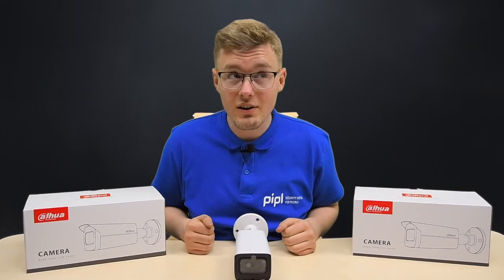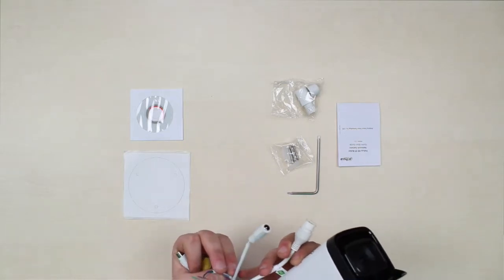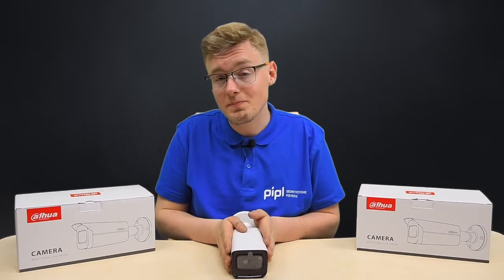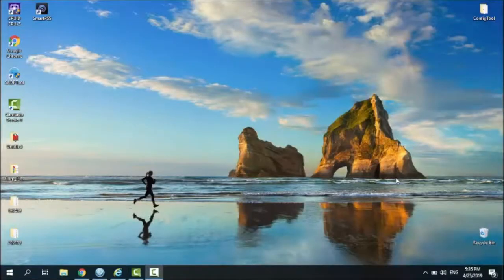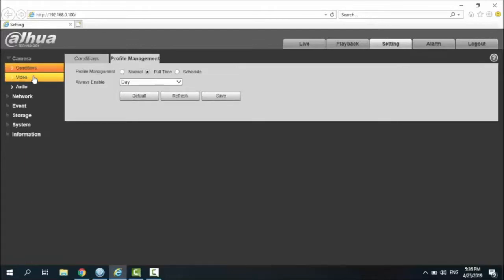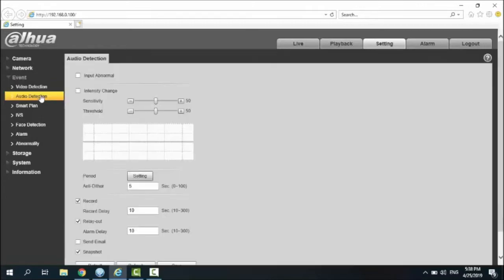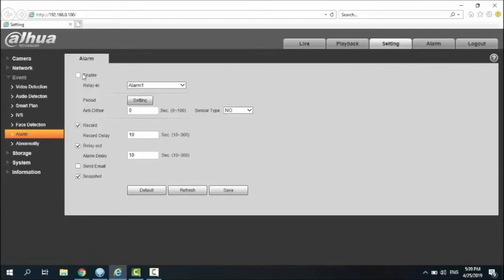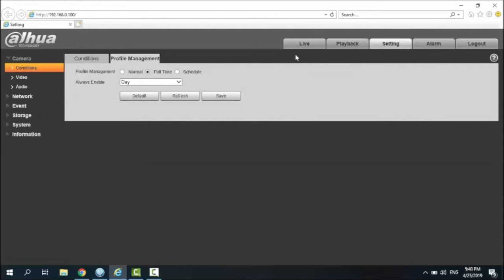HOW to SET UP OUTDOOR security camera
Dahua Cameras Under IP-67 and IK 10 Protection: HFW4431 TP ASE and HFW4231 TP ASE got a solid amount of functions supported. They aren't expensive and will sure serve you for a long time. They have that smart H.265+ codec, awesome IP-67 and IK 10 protection, smart IVS-functionality, ePoE feature, WDR, Starlight technology and... what else do you need? They're awesome - go get it in our store!

These Dahua HFW4431-TP-ASE and HFW4231-TP-ASE or any other surveillance equipment is available in the Pipl Systems Store – get your special offer by specifying you're from Daniel as you order goods from us.